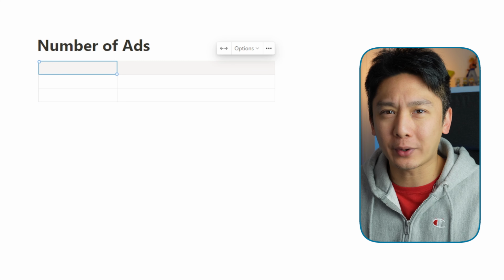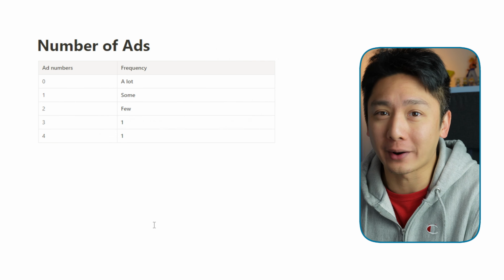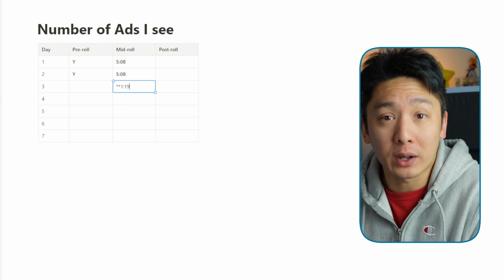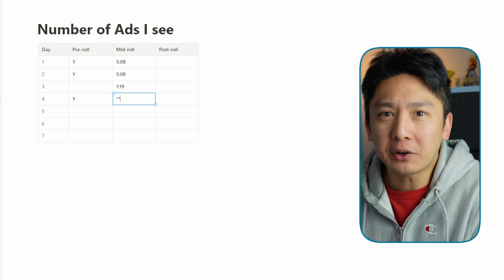YouTube LIED! More YouTube Ads Do Not Give More Money to YouTubers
I did an experiment. I placed 9 Ads in 1 video to see how many ads get played. In theory, the more ads get played, the more money and revenue I get from YouTube. However, that is far from it, in fact, majority of my ads did not play at all meaning, I did not get any money for the views I got in my video. Let's discuss..